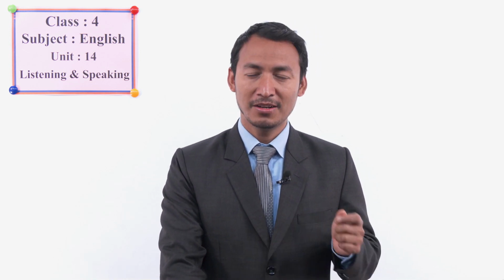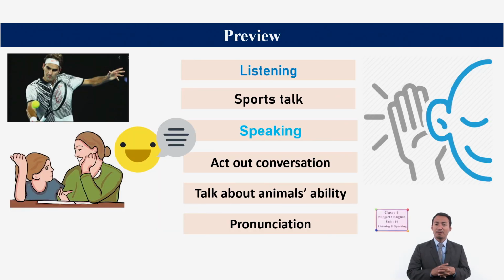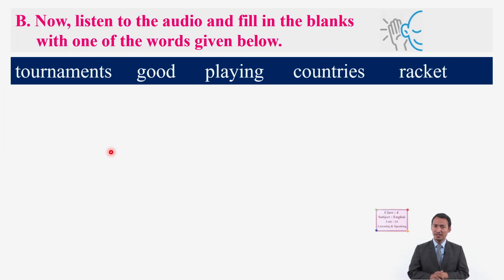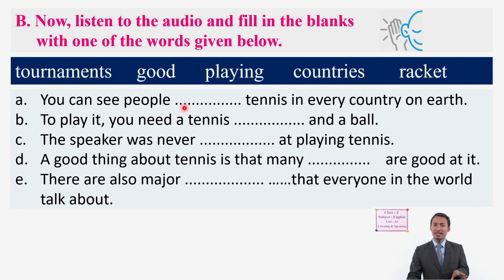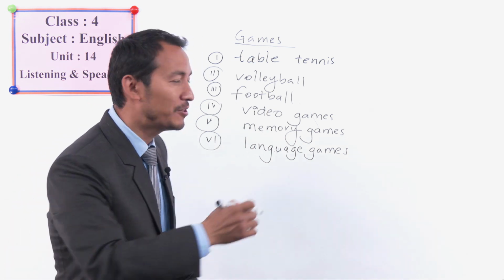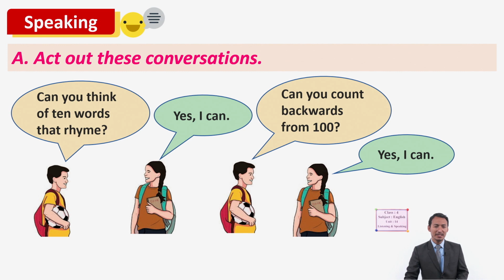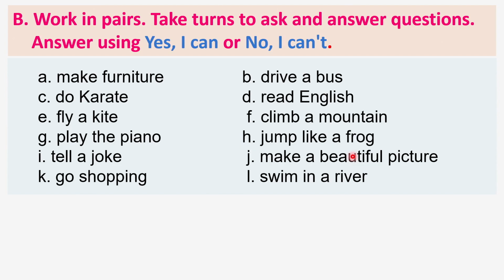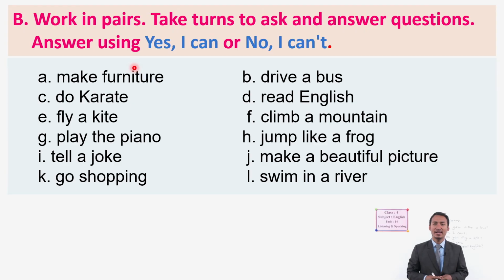66 Class 4 English Unit 14 Listening and Speaking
Class: 4
Subject: English
Unit 14 Listening and Speaking

सानोठिमी, भक्तपुर
© Center For Education and Human Resource Development
Sanothimi, Bhaktapur